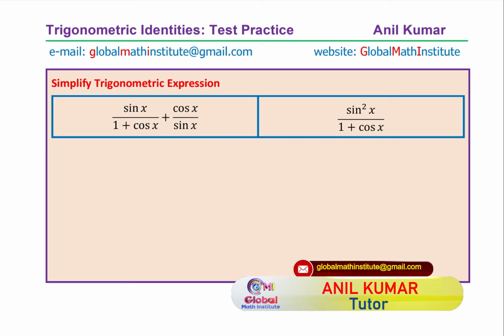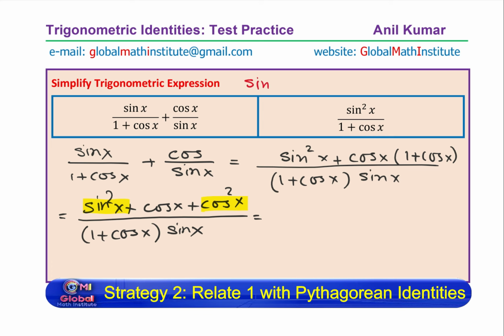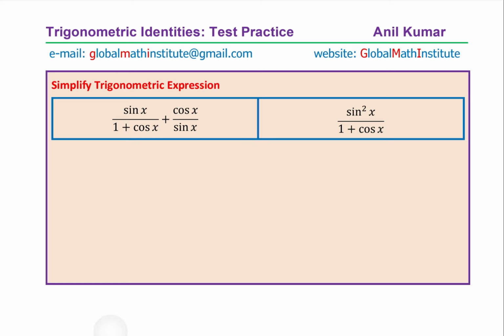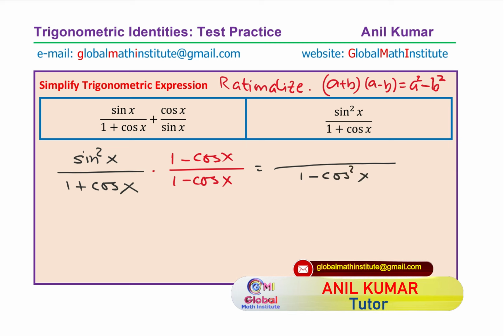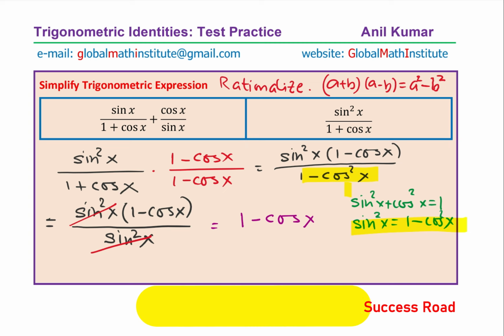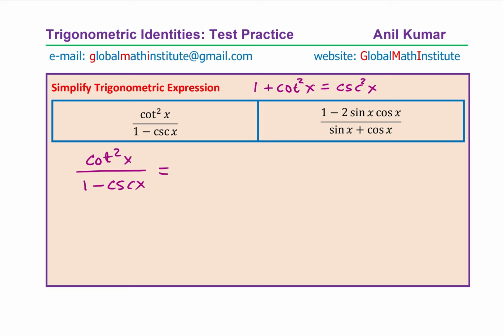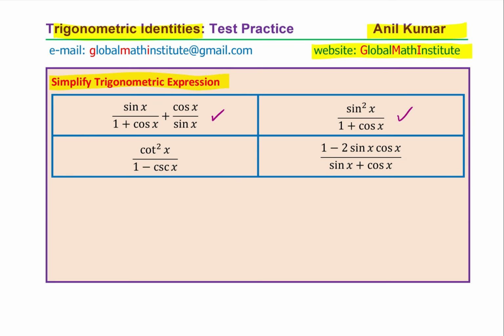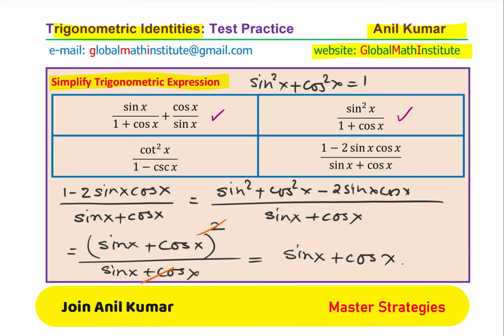4 Important Strategies to Simplify Trigonometric Expressions MCR3U Precalculus